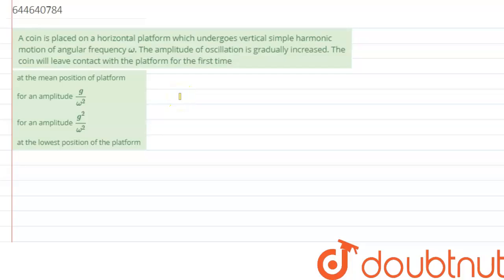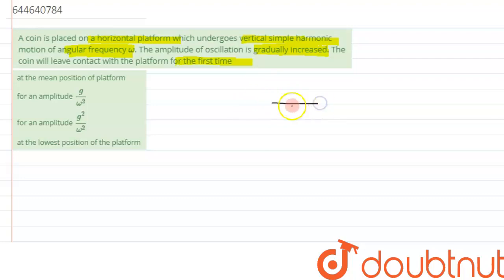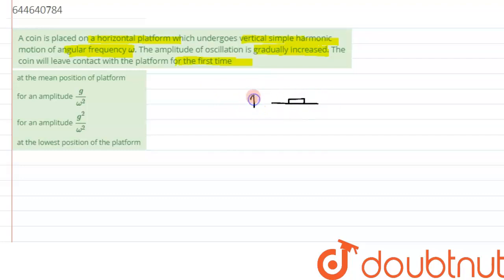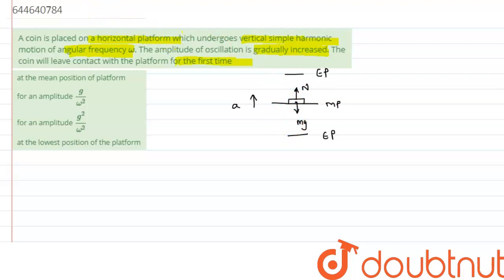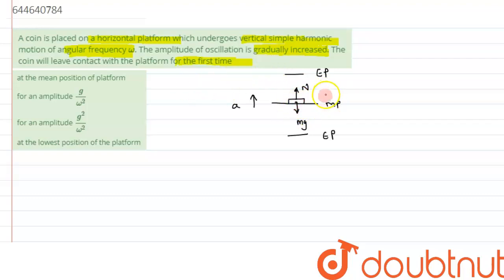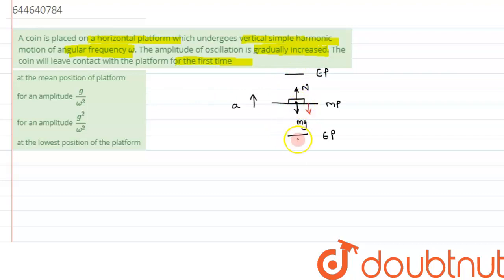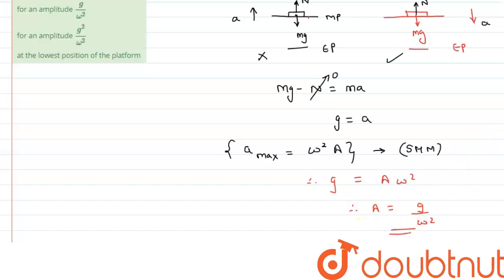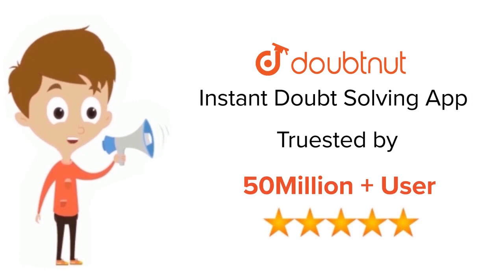A coin is placed on a horizontal platform which undergoes vertical simple harmonic motion of ang...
A coin is placed on a horizontal platform which undergoes vertical simple harmonic motion of angular frequency omega. The amplitude of oscillation is gradually increased. The coin will leave contact with the platform for the first time
Class: 12
Subject: PHYSICS
Chapter: SIMPLE HARMONIC MOTION
Board:IIT JEE

👉 Have Any Query? Ask Us.